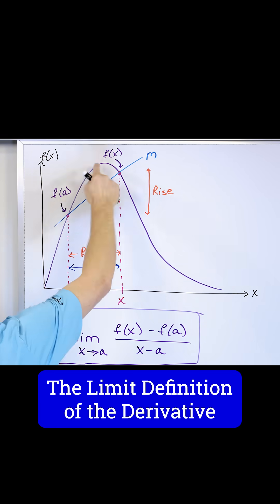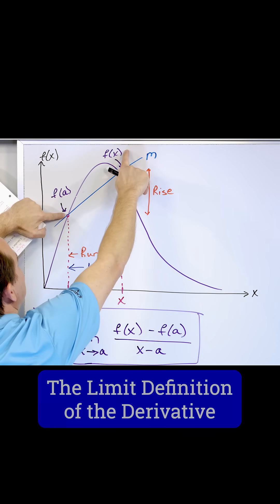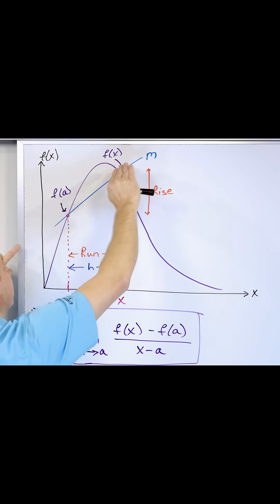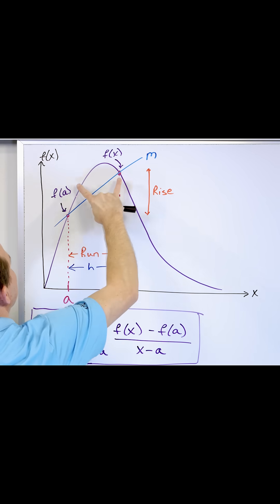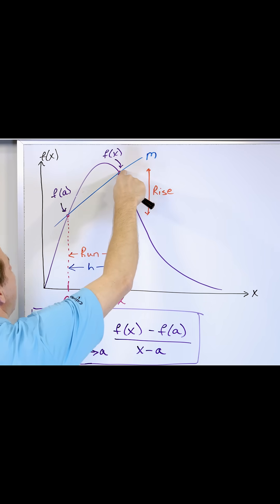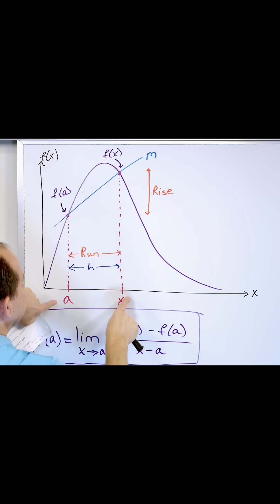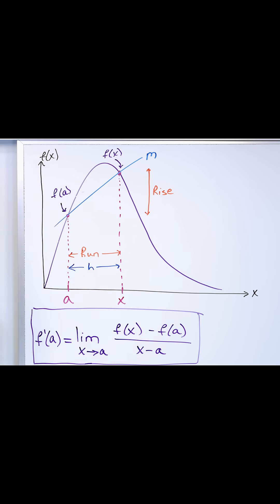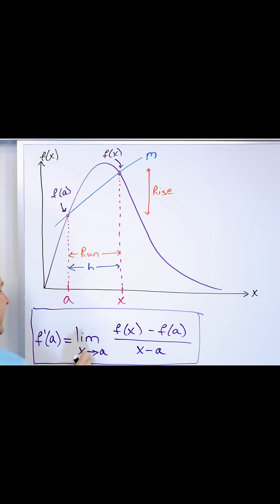The Limit Definition of the Derivative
Learn how to use the limit definition of the derivative in calculus to find the rate of change of a function. ￼